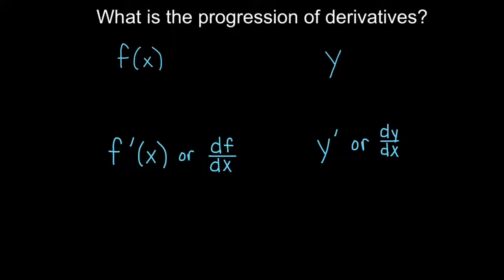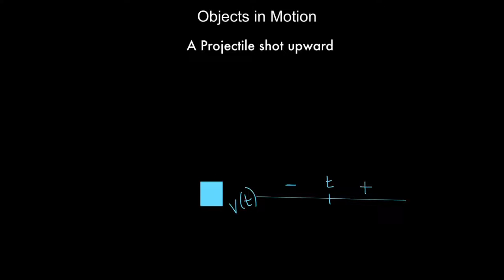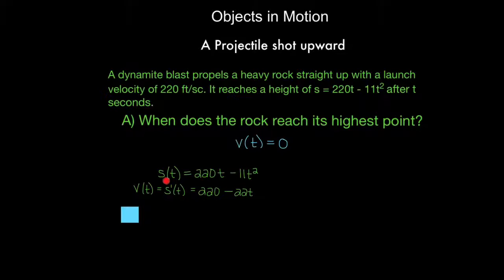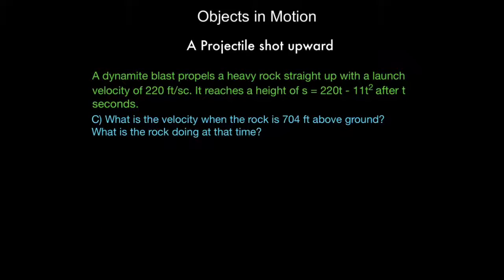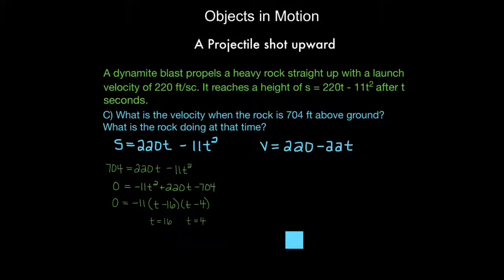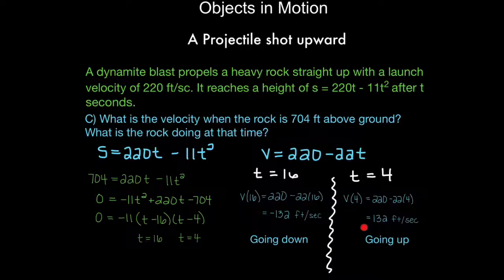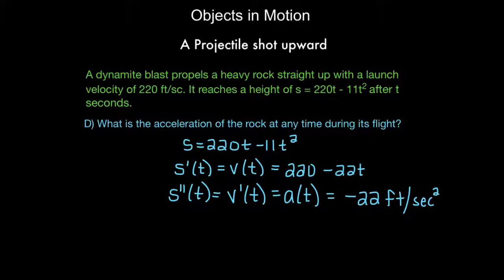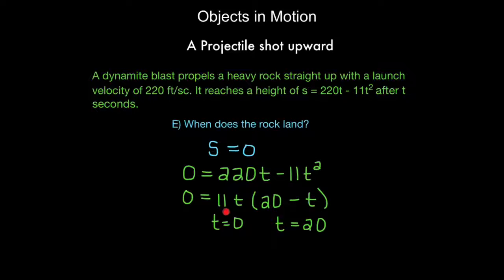Calculus Derivative Applications Part 1 of 2: Projectile Motion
Part 1 of 2 videos on Derivatives as Velocity and Other Rates of Change: Projectile Motion.

Skip to:

3:10  Object reaching highest point
6:00  Velocity at a given height
10:30  Acceleration at a given time
11:30  Object reaching the ground